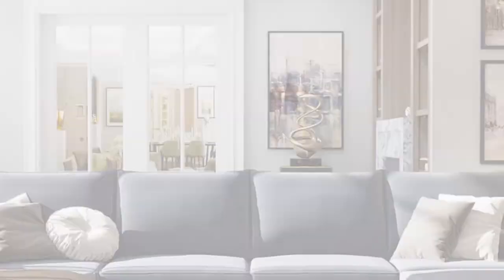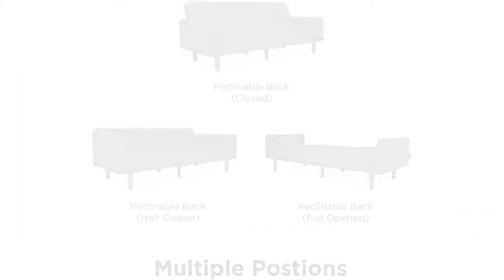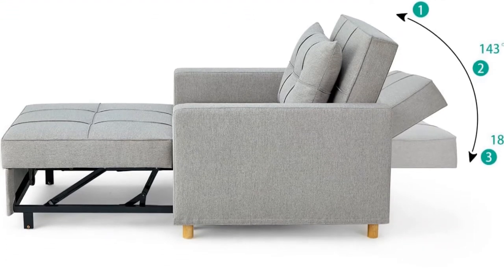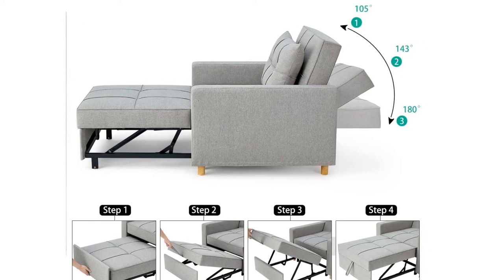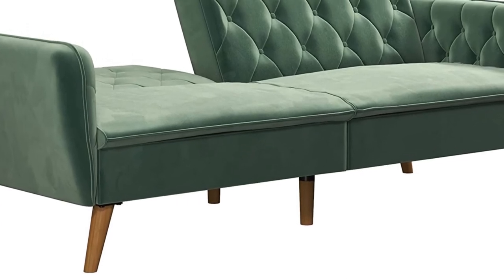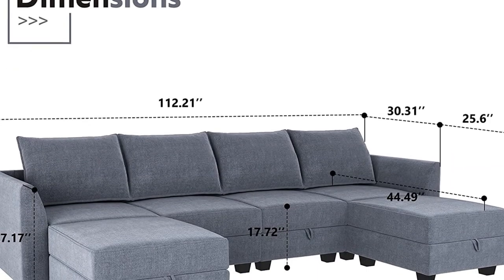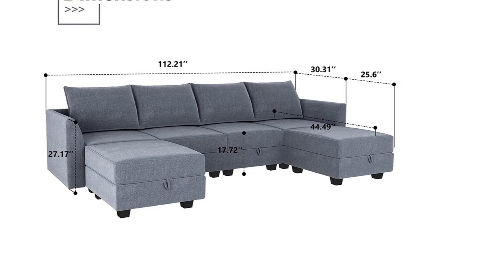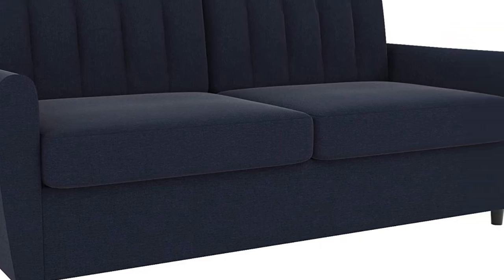Top 5 Best Sleeper Sofa Reviews in 2024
In This Video, We Recommended the Top 5 Best Sleeper Sofa 2024

👉05.Sleeper Sofa Chair Bed

👉04.4-Seat Sectional Sleeper Sofa

👉03.60" Modern Light Gray Cotton Linen Upholstered Convertible Pull Out Sofa Bed

👉02.Mid Century Modern Pull Out Sofa Bed Khaki Wood Convertible Sleeper Sofa

👉01.79" King Sleeper Sofa Green Upholstered Convertible Sofa Bed